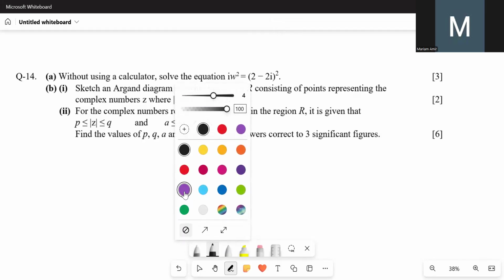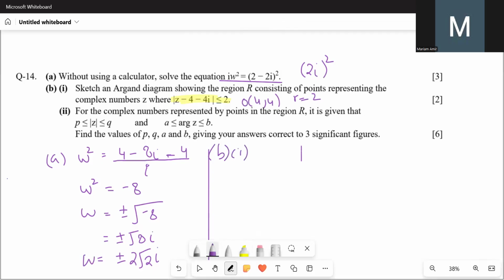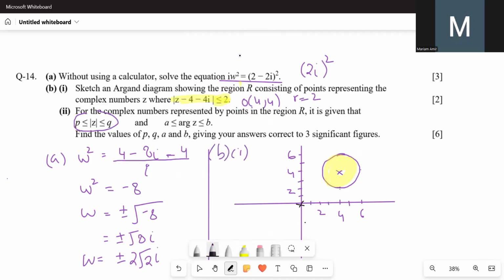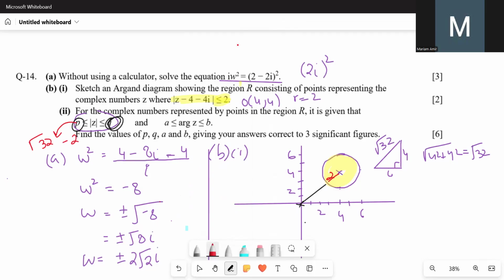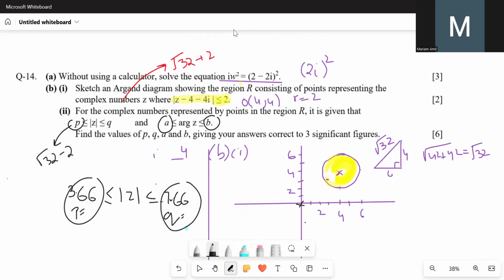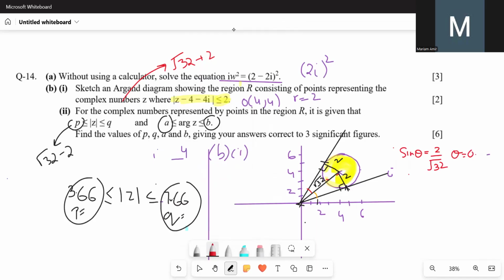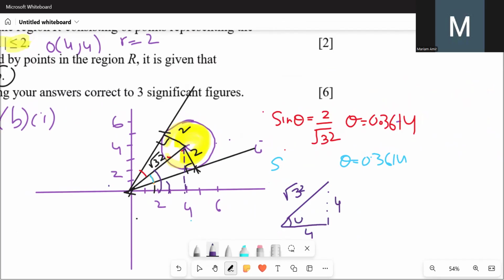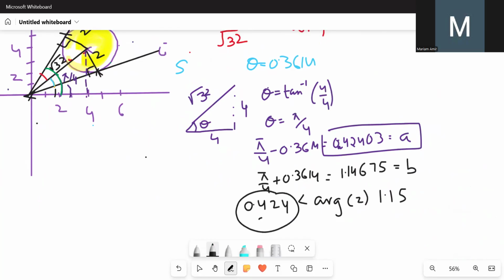Complex Numbers Past Papers Worksheet Q14